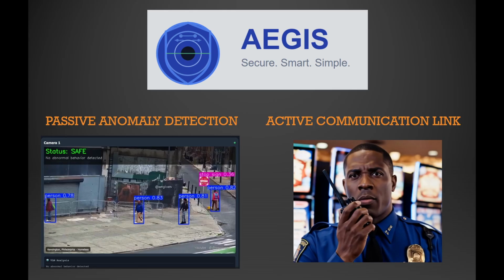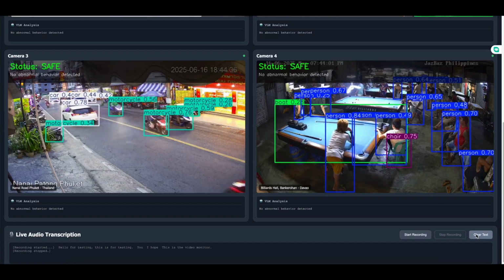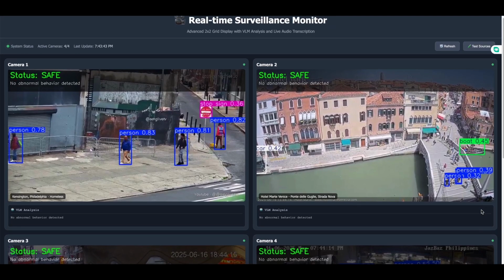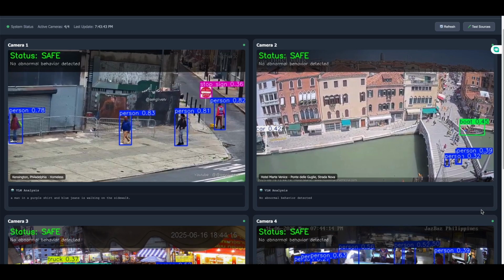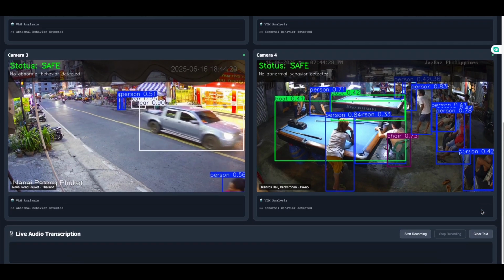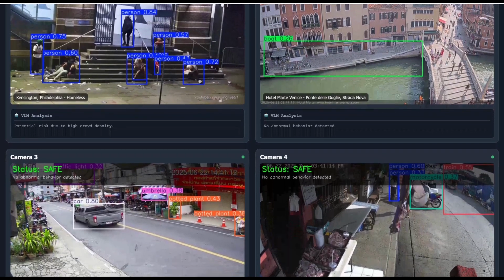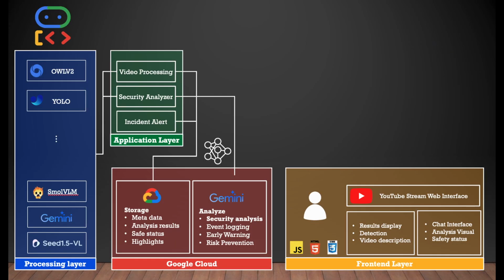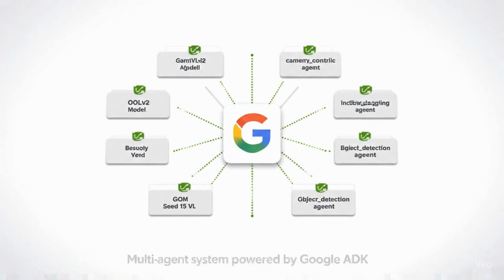Aegis Co-pilot - Google ADK Hackathon demo vid 2025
"Transforming traditional security monitoring into intelligent, proactive security management through advanced AI and natural language interaction."

AEGIS (AI Enhanced Guardian Intelligence System) represents a paradigm shift in security monitoring technology. By combining real-time computer vision, large language models, and conversational AI through Google's Agent Development Kit (ADK), AEGIS transforms passive surveillance into an intelligent, responsive security ecosystem.